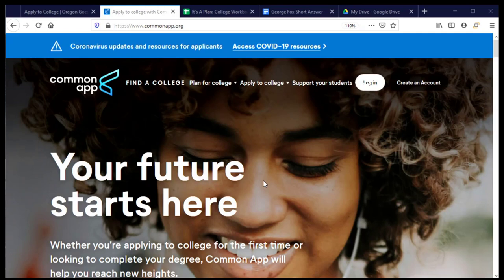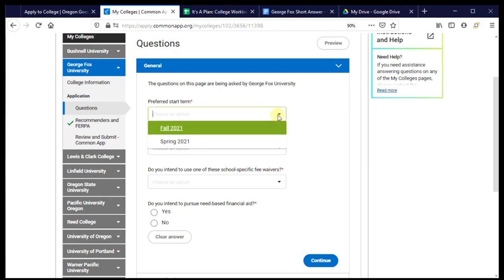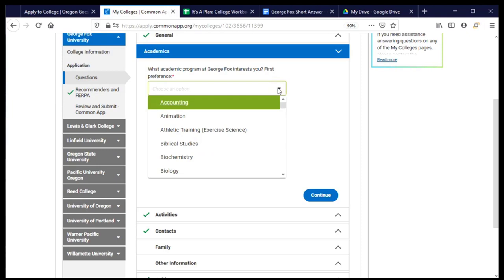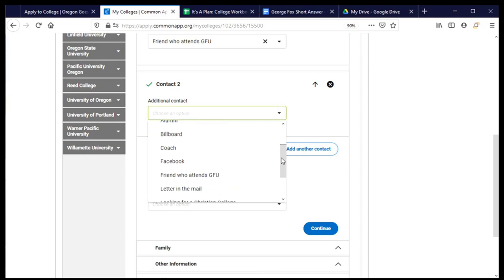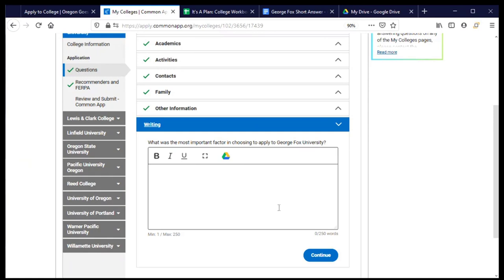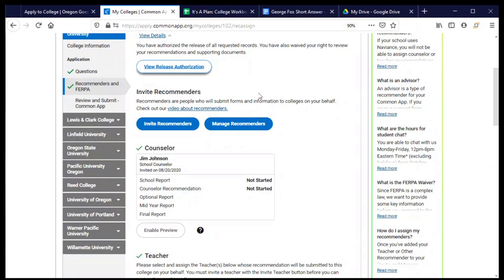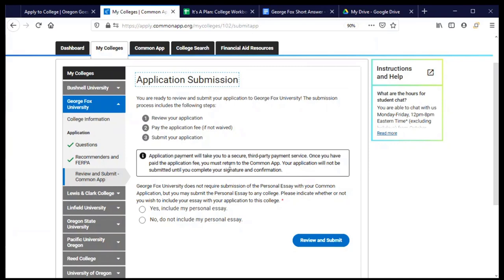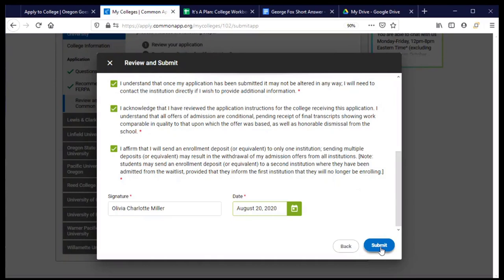How to Apply to George Fox University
Do you have a question about completing your Common Application supplement for George Fox University?

In this video, we share tips for filling out your supplement. We also give explanations for why the college/university asks certain questions on their supplement. Watch the whole video to see us complete the supplement from start to finish. Or click on a chapter link to skip ahead to the questions you’re wondering about.

00:00 Let's Apply to George Fox University
01:45 General Questions
04:53 Academics
05:50 Activities
06:51 Contacts
08:33 Family
09:23 Other Information
10:00 Writing
10:24 FERPA Release Authorization
12:38 Invite Recommenders
15:02 Application Review & Submission
17:32 After You Apply